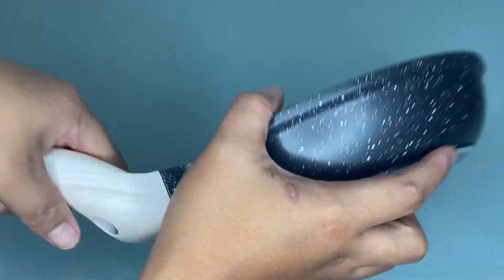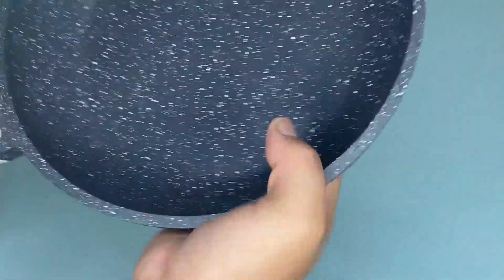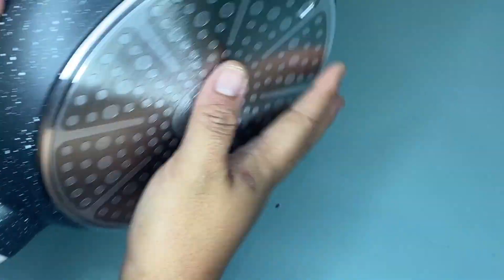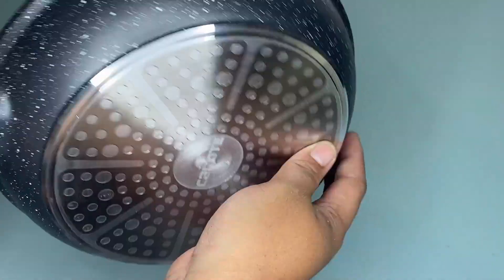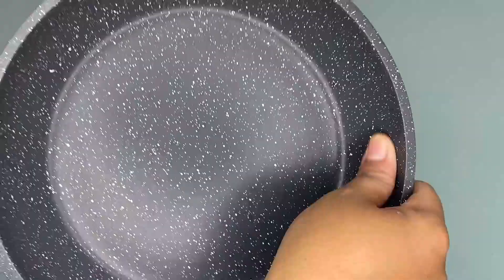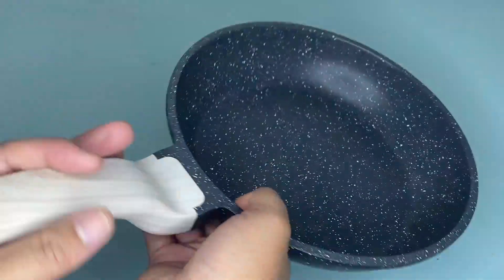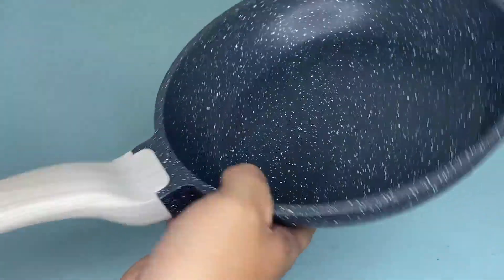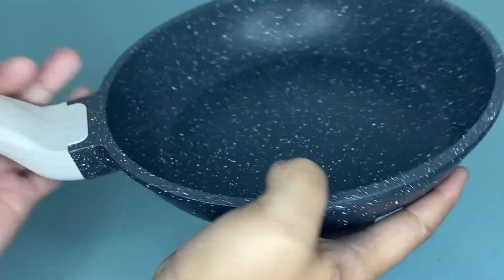CAROTE Nonstick Frying Pan Skillet,Non Stick Granite Fry Pan Egg Pan Omelet Pans Review